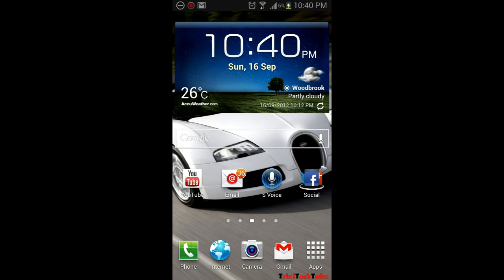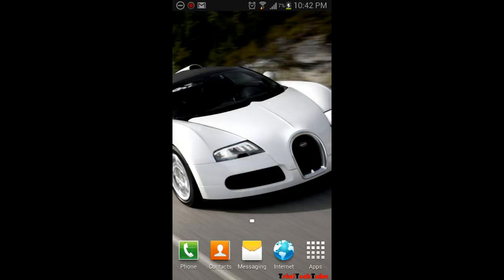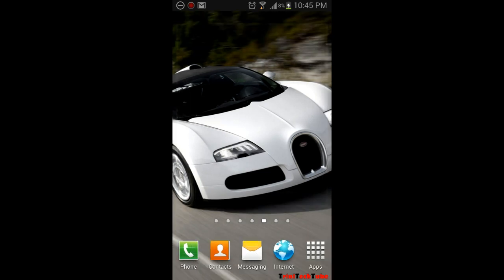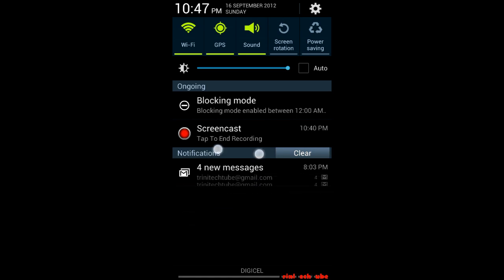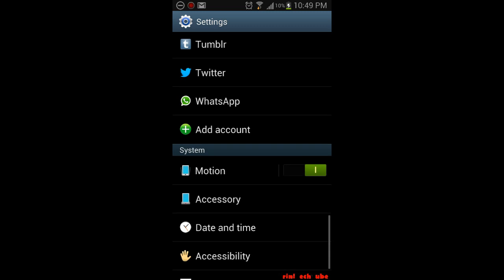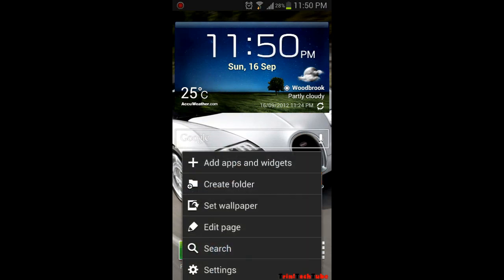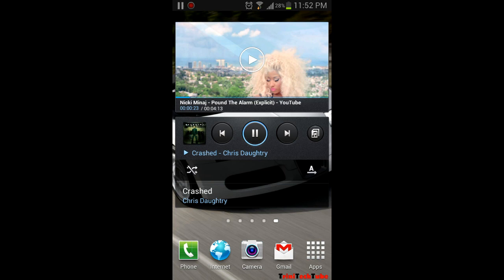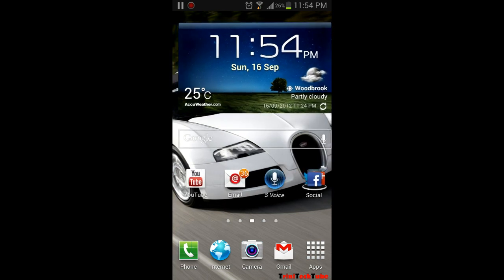Samsung Galaxy S3 Stock Jelly Bean ROM Android 4.1.1 Review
Demo of the stock Galaxy S3 Official Leak Jelly Bean ROM